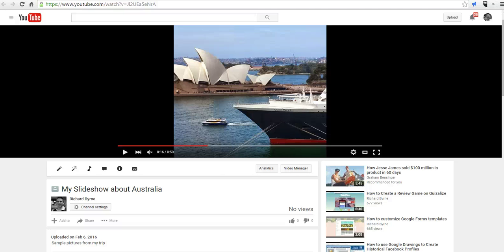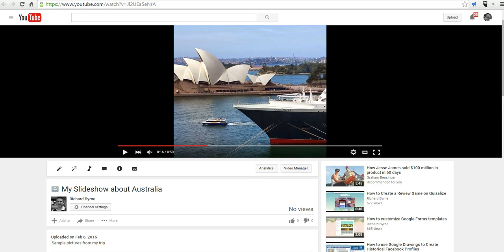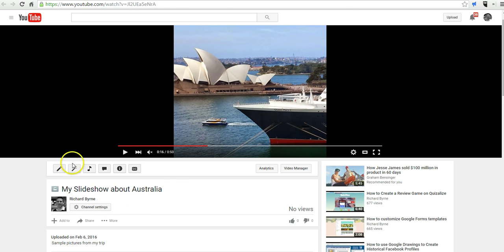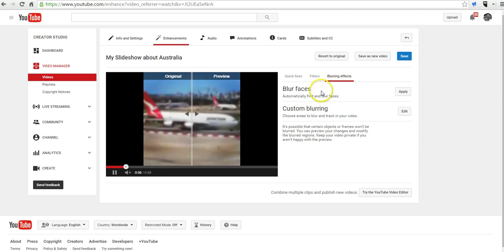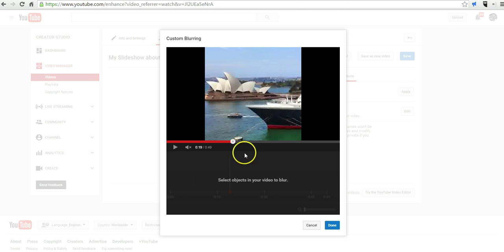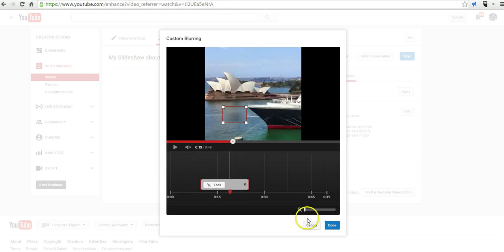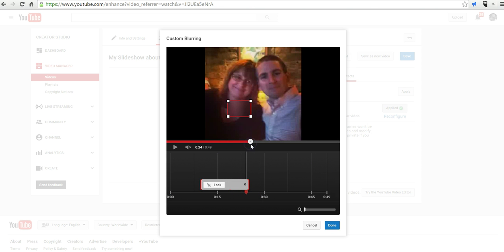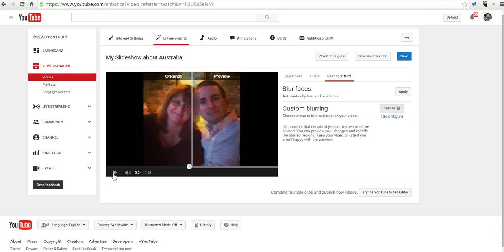How to Blur Faces & Objects in YouTube Videos